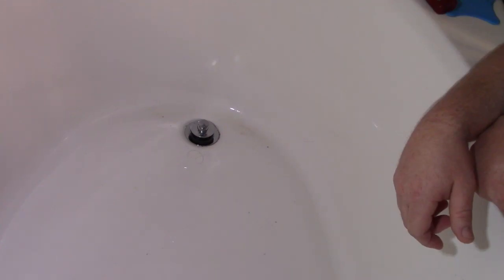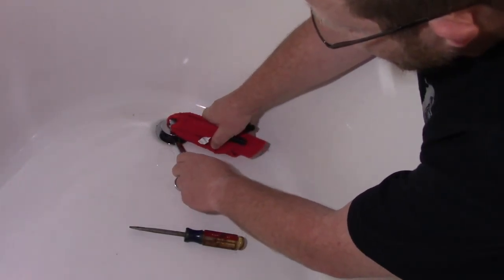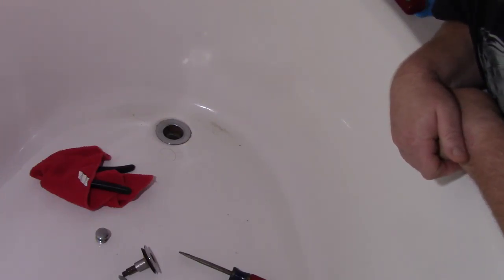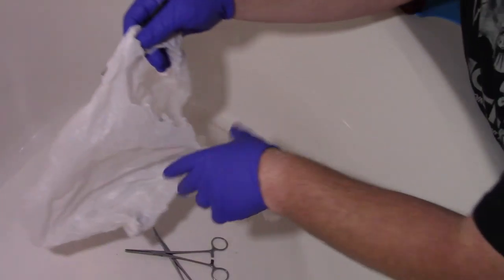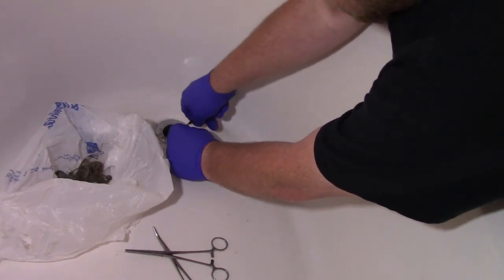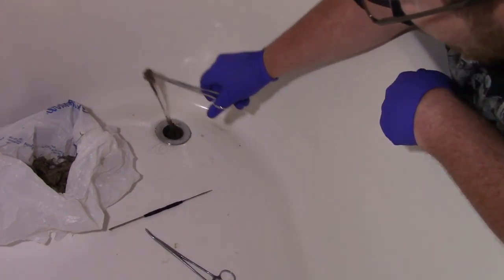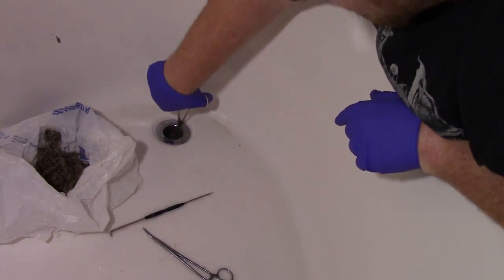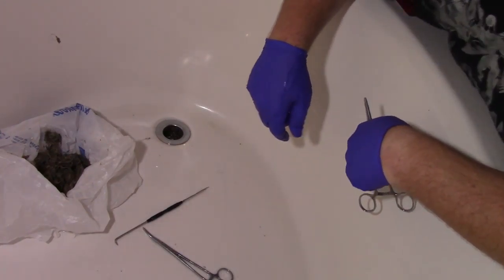Access to a hair clog in the tub drain. by remove and reinstall tub drain stopper.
How to remove the pop lock plug on a bathtub. Bonus at the end is the hair removed. After the removal and reinstall, you'll see all the hair that was is in the drain :)